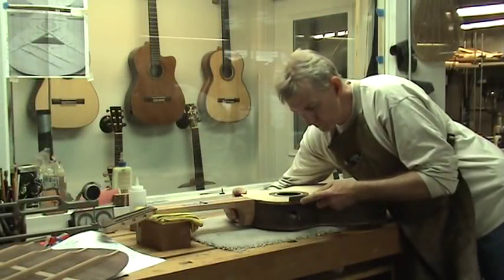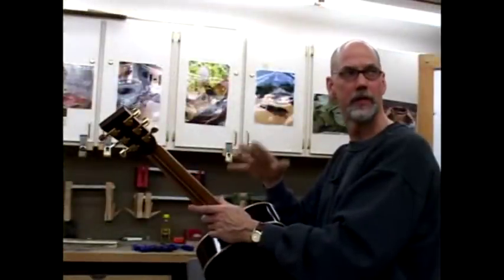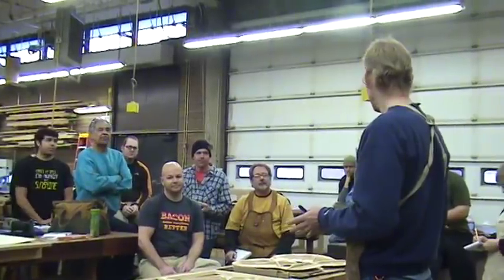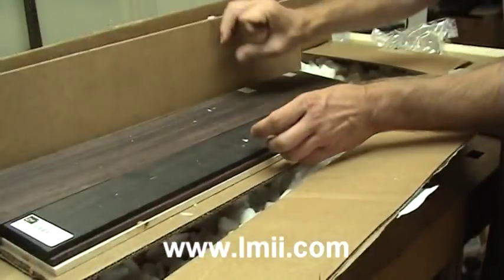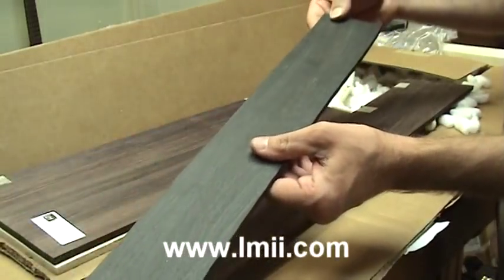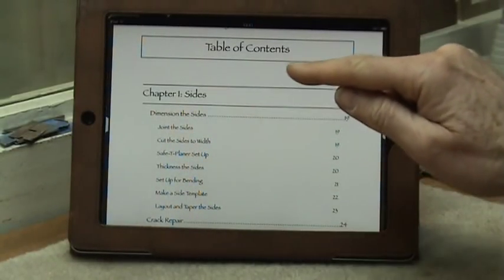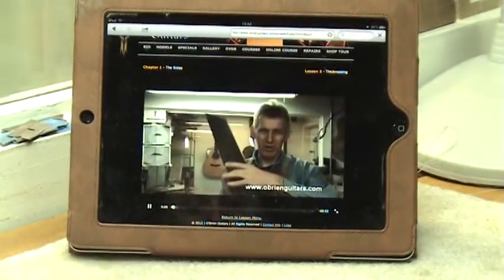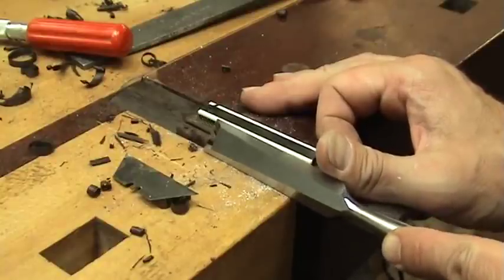O'Brien Online Guitar Building Courses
Luthier and Instructor, Robert O'Brien, announces the release of his online classical and steel string guitar building courses.  Build your own guitar using his online video lessons. Each course has over 25 hours and 150 video lessons.